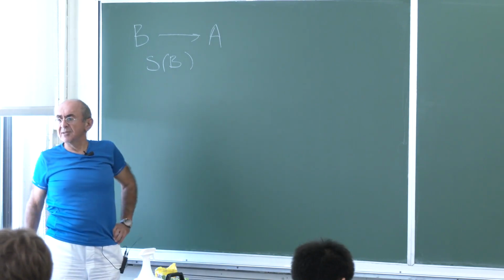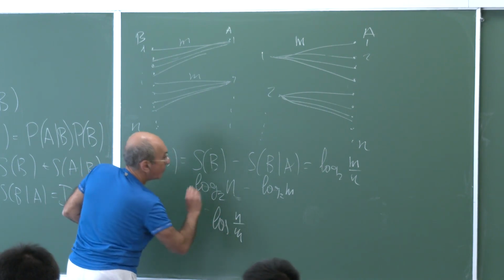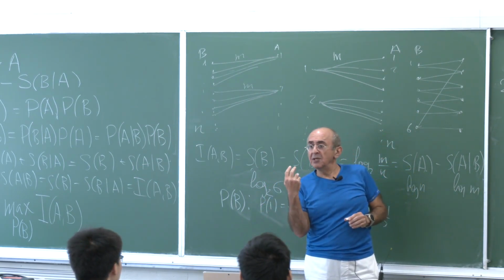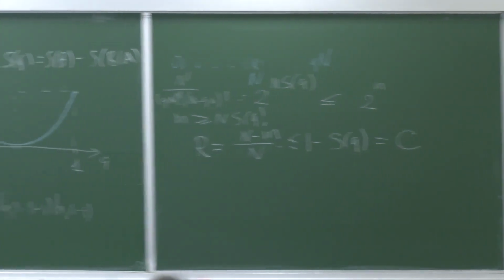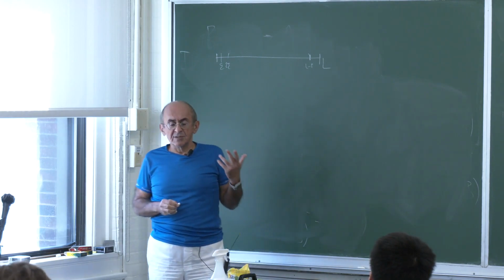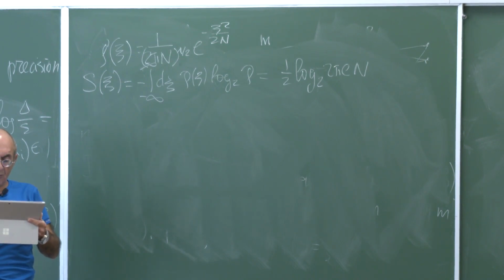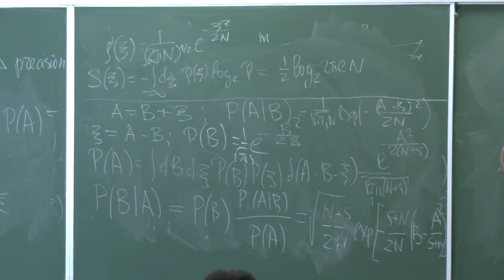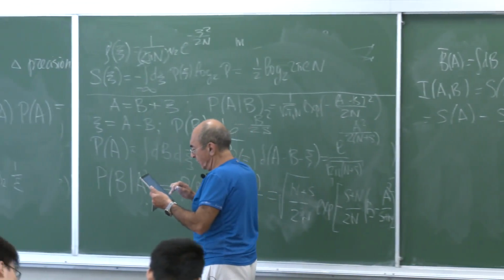Lecture 5 Part 1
Mutual Information and Channel Capacity